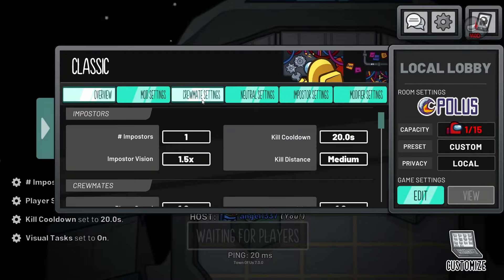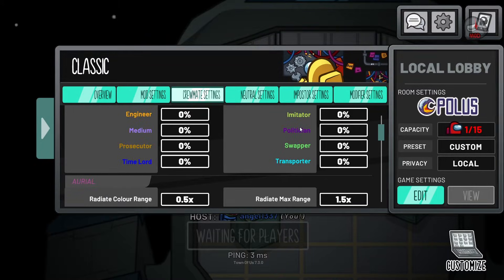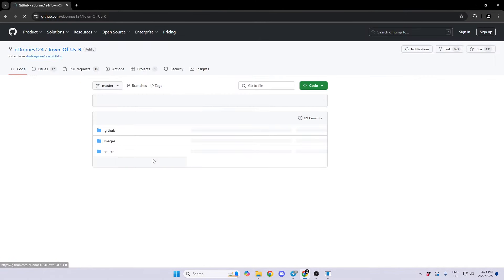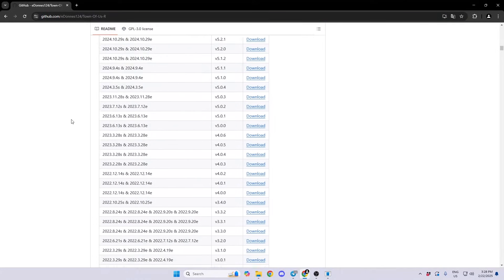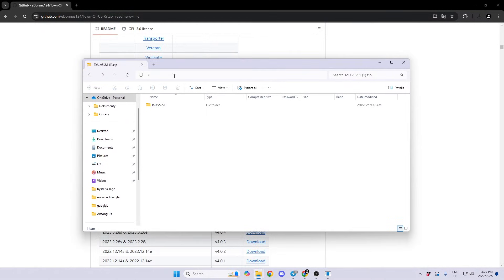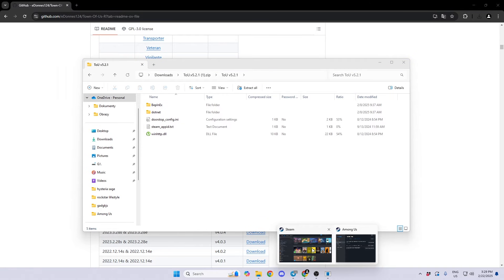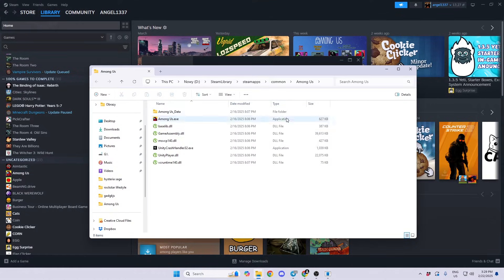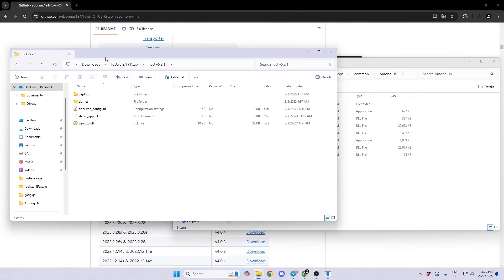How to Install TOWN OF US Mods in Among Us (DESCRIPTION)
Want to play Among Us with custom roles and new gameplay mechanics? This tutorial will show you how to install the popular Town Of Us mod step by step! Learn where to download the mod, how to install it correctly, and how to start playing with friends. Enhance your Among Us experience with exciting new roles today!